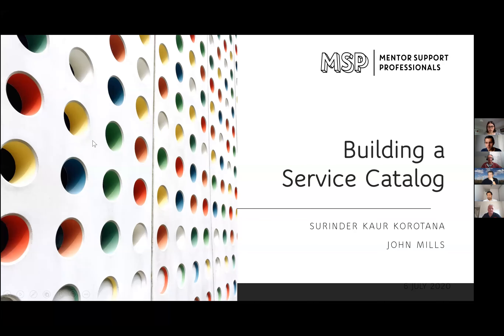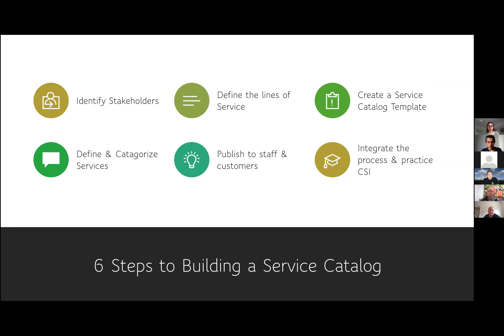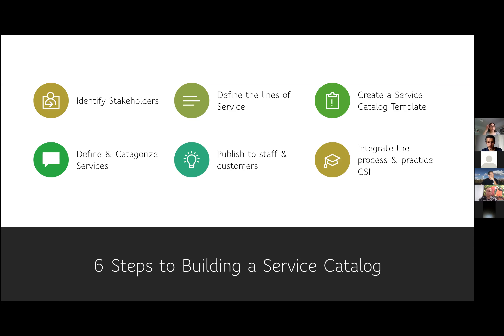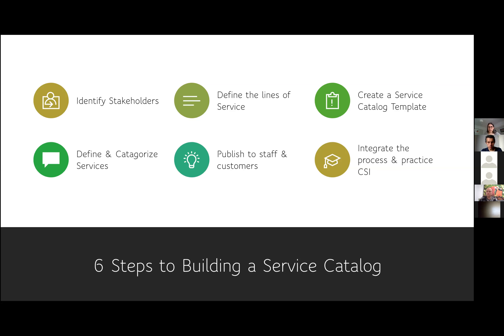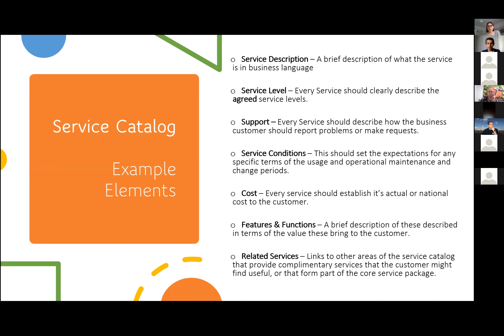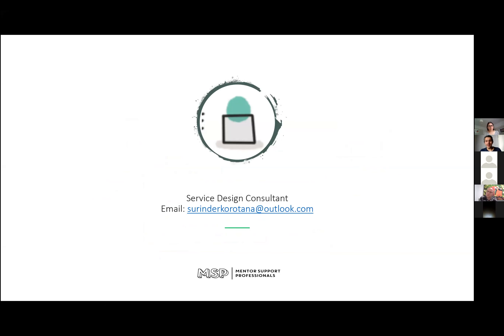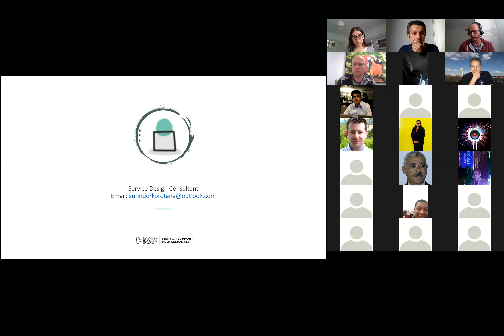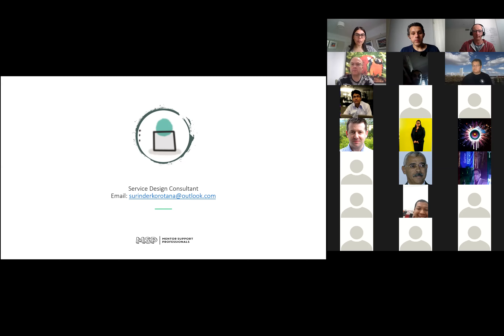Building A Service Catalogue - Surinder Kaur Korotana 06July2020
12 Sessions covering best practice delivered over 5 days to over 1,300 registered attendess. PRINCE2 Agile Overview & Tips, Scrum & Kanban Practical Tips, ITIL 4 Digital IT Strategy Key Concepts, Building a Better IT Experience Through Design Thinking, How To Sell Yourself & Achieve Your Goals, Project Mgmt & Agile - Incompatible or Indispensable!?, ITIL 4 Certification Options, v3 Deadlines & Next Steps, How To Engage With Your Stakeholders, Building a Service Catalogue, That's Not How We Do It!, Navigate between Service Design-Transition-Operations, Benefits of APM Membership 12 Sessions covering best practice delivered over 5 days to over 1,300 registered attendess. PRINCE2 Agile Overview & Tips, Scrum & Kanban Practical Tips, ITIL 4 Digital IT Strategy Key Concepts, Building a Better IT Experience Through Design Thinking, How To Sell Yourself & Achieve Your Goals, Project Mgmt & Agile - Incompatible or Indispensable!?, ITIL 4 Certification Options, v3 Deadlines & Next Steps, How To Engage With Your Stakeholders, Building a Service Catalogue, That's Not How We Do It!, Navigate between Service Design-Transition-Operations, Benefits of APM Membership.